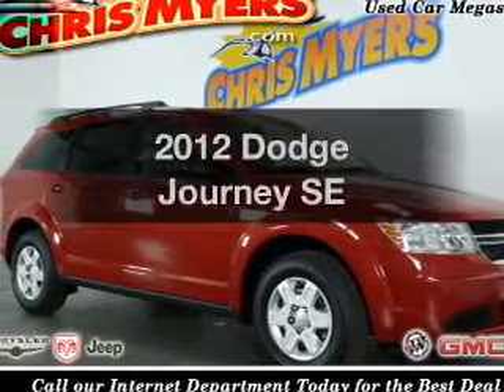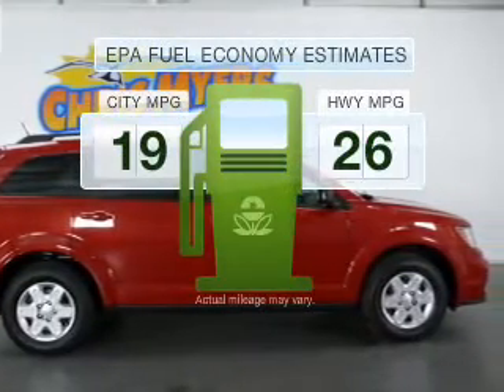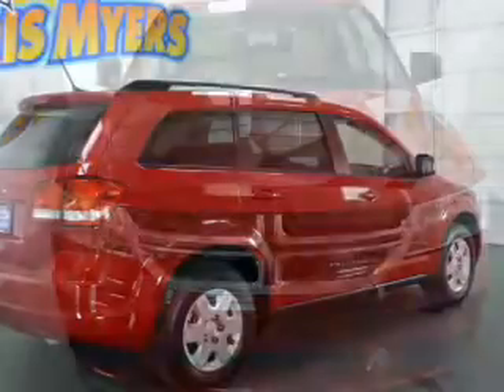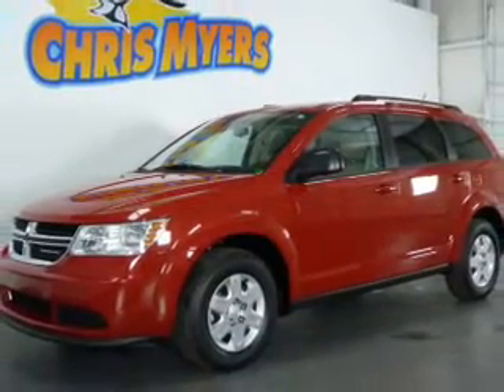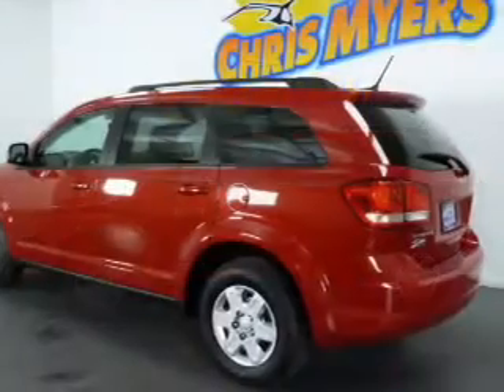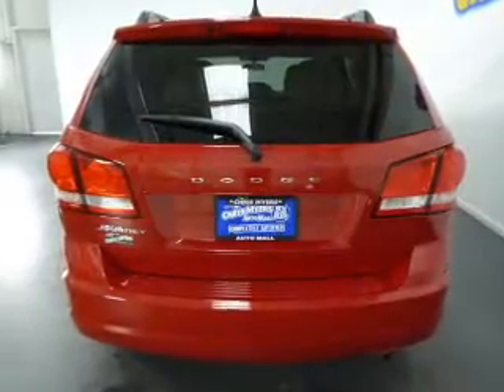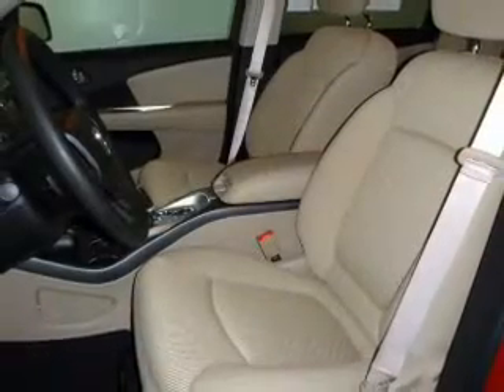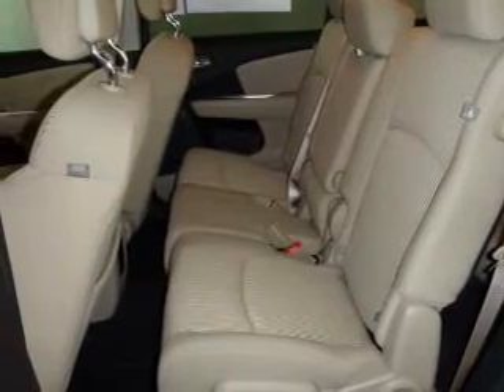2012 Dodge Journey - Daphne AL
Year: 2012
Make: Dodge
Model: Journey
Trim: SE
Engine: 2.4 liter inline 4 cylinder 16 valve
Transmission: 4-Speed Automatic
Color: Brilliant Red Pearl Tri-Coat
Mileage: 10
Address:
27161 Hwy. 98